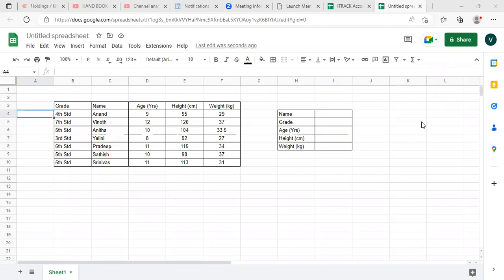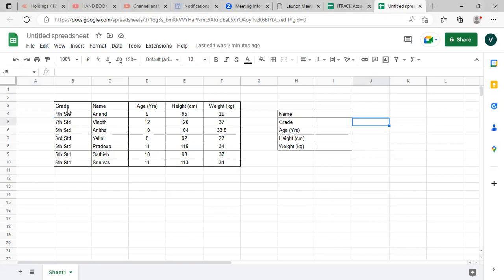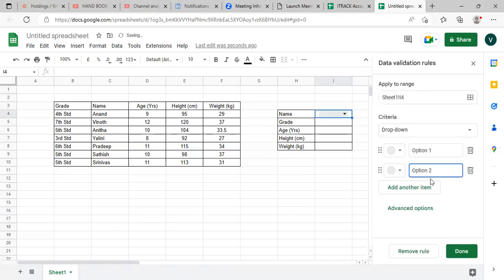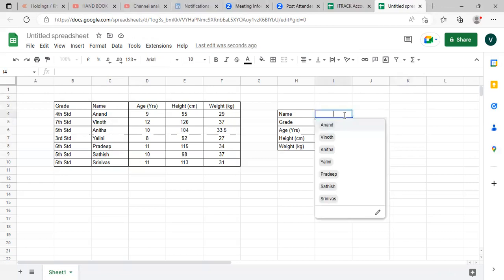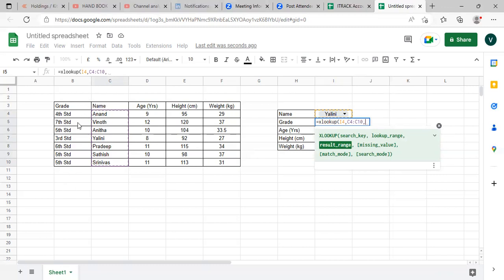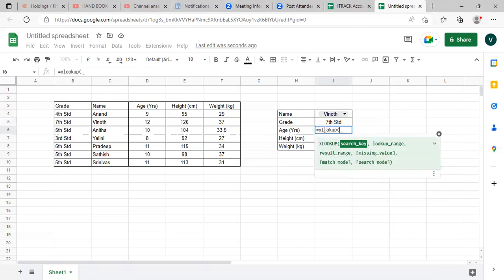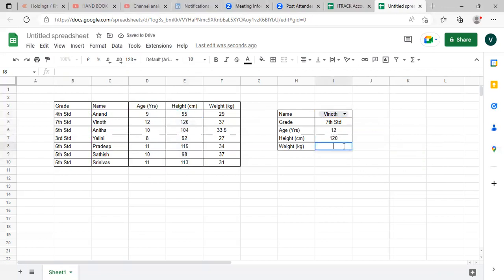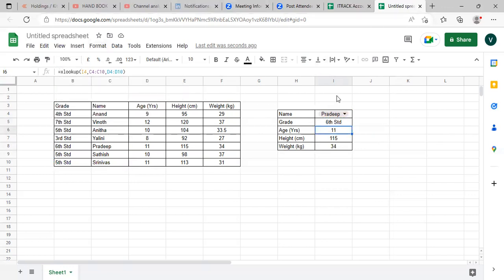googlesheets Tutorial : 001 How to use " xlookup " function in google sheets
We offer customized training for corporate and individuals based on their specific requirements.